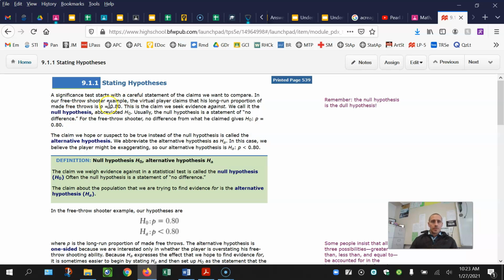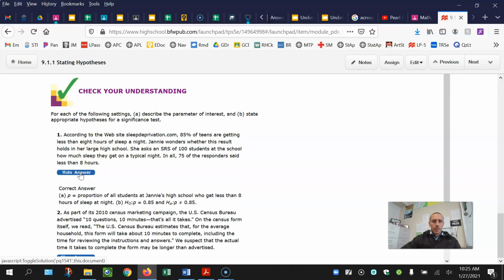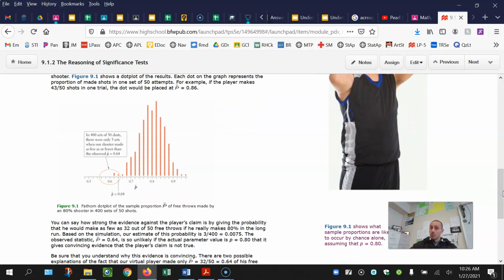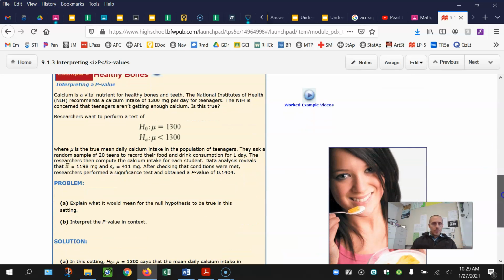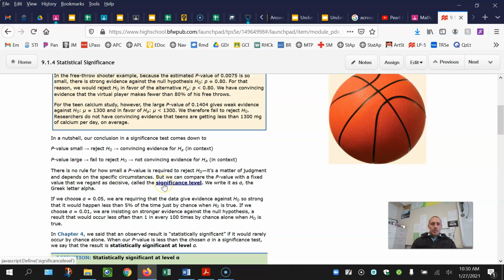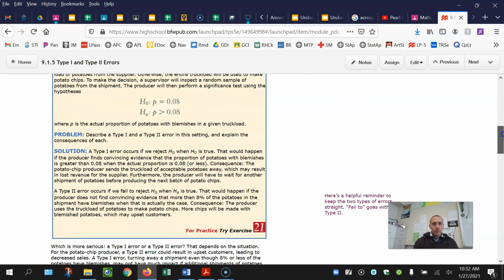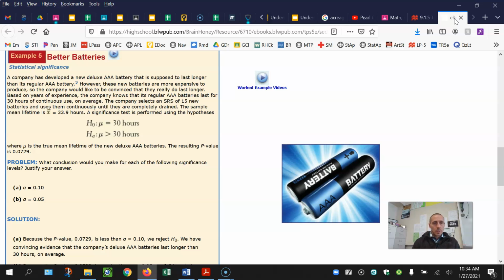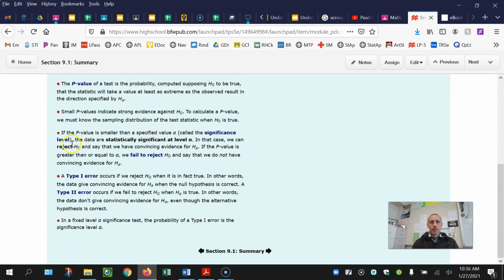Section 9.1 Video